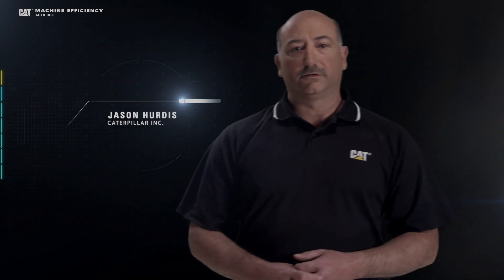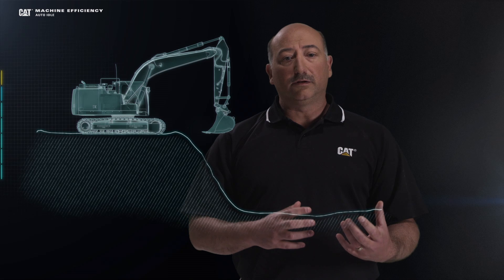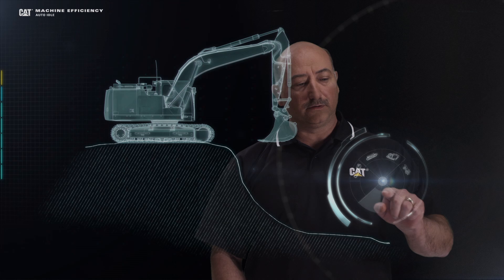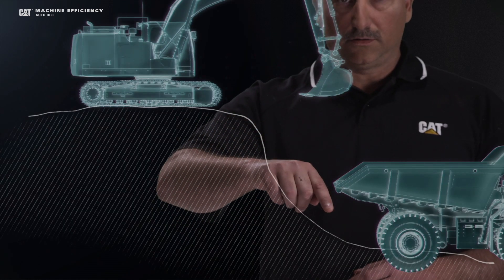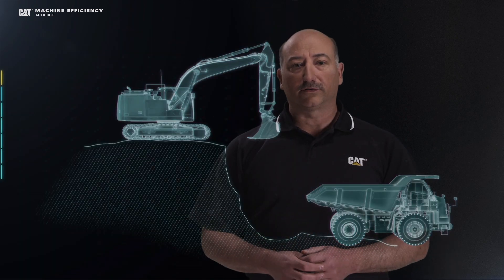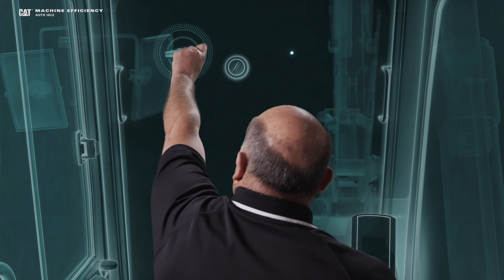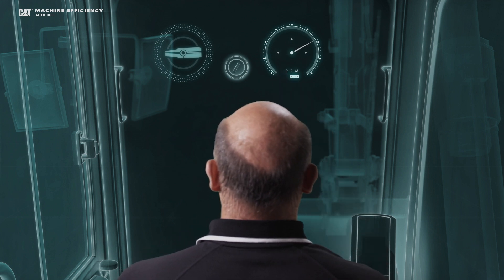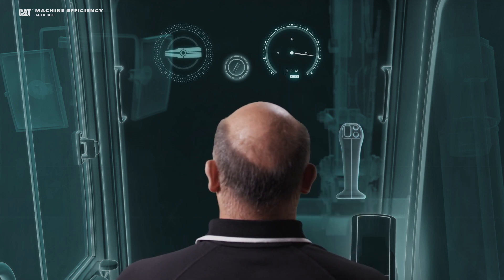Rethink Machine Technology | Auto Idle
Conserving fuel is easier than ever, thanks to the Auto Idle feature built into your Cat® excavator. Watch Jason Hurdis demonstrate how Auto Idle works. And don't miss his simple explanation of a two-tiered excavation technique that saves time and fuel.